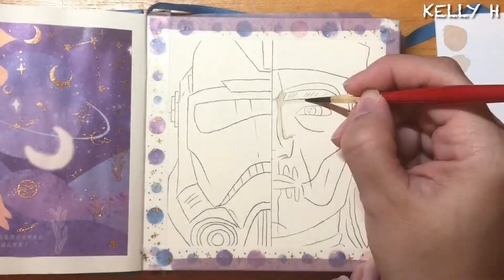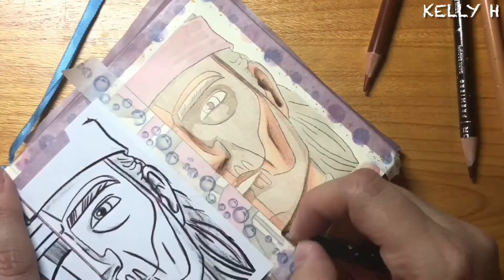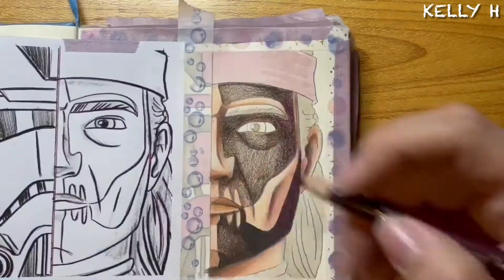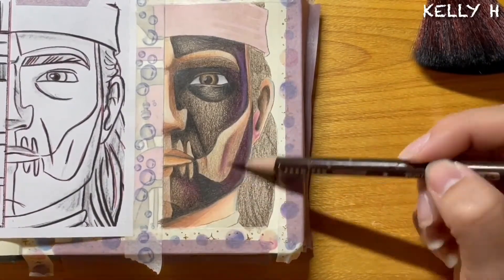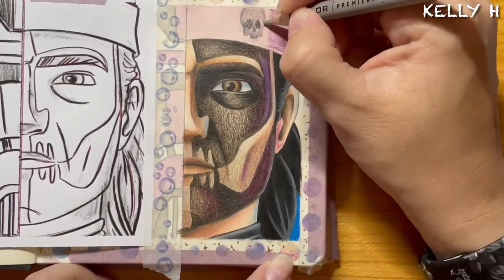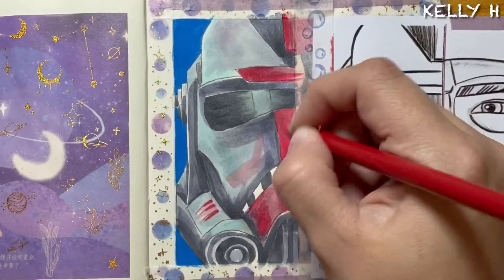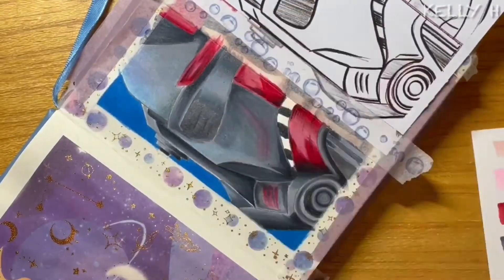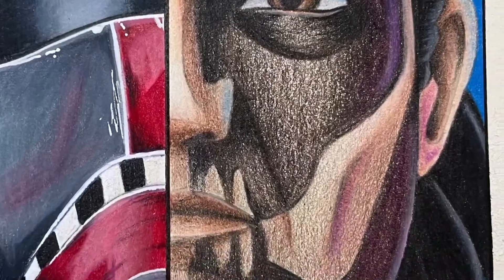I changed the plan - Star Wars The Bad Batch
SUPPLIES USED;
Dr PH Martens ink crimson and Sepia.

Prismacolor Pencils 120 Set

Jellyroll white pen

Royal Talens Art Creation Hardback Sketch Book 80 Sheets 140gsm 12 X 12cm – Lake Blue Cover

Follow me for updates on what I’m doing next on the below channels;

I aim to post roughly every 2 to 4 weeks so join me over at…